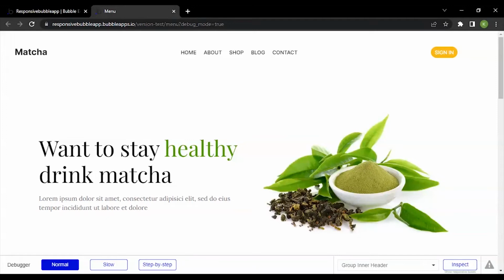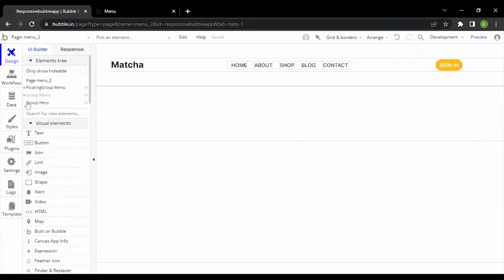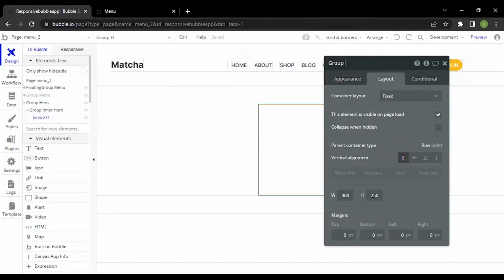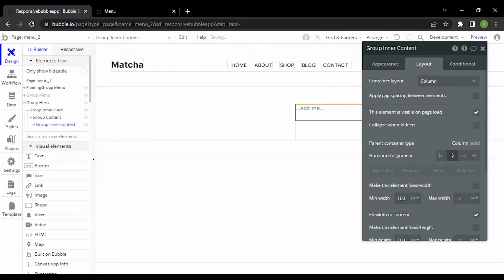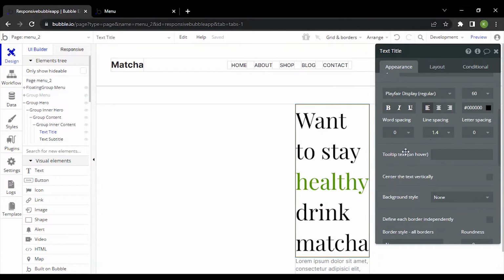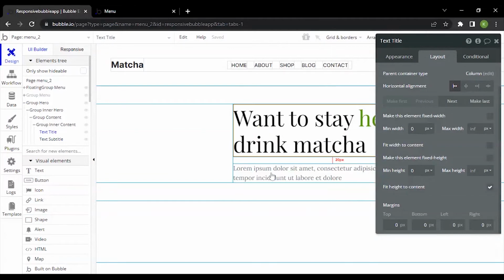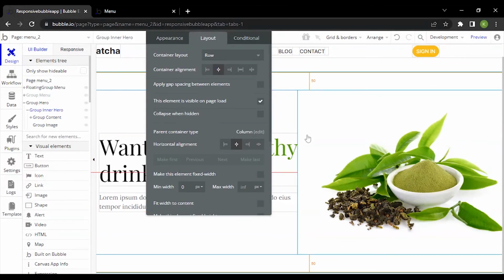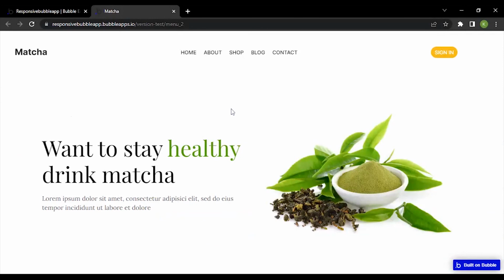How to create a Hero Section in Bubble using Flexbox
In this video, you will learn how to create a responsive hero section using Flexbox in Bubble.